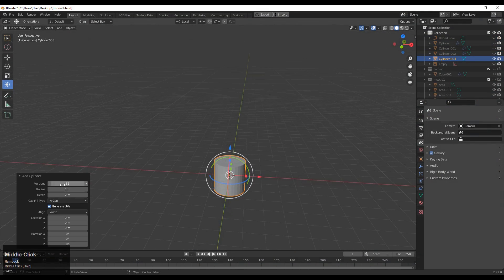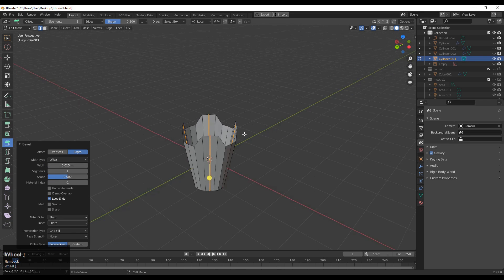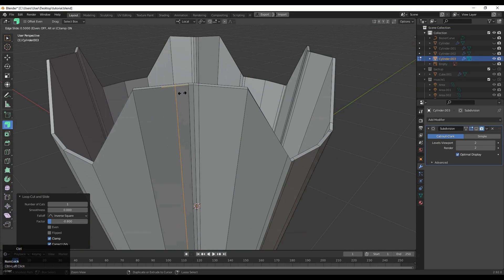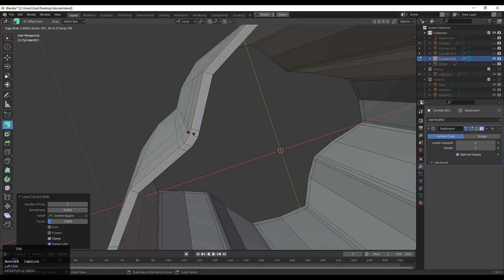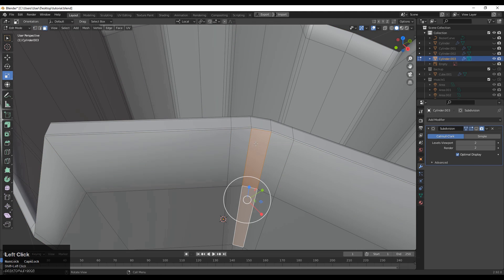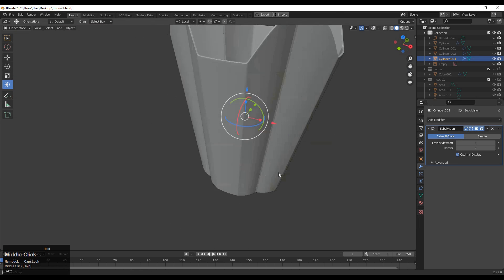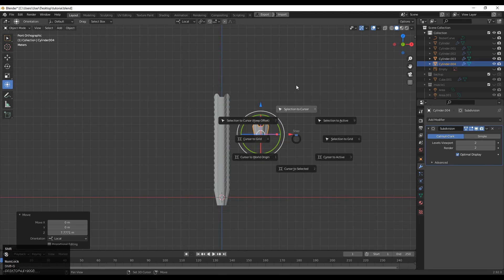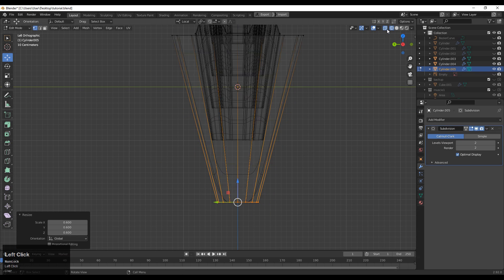Blender Hard Surface Modeling | Cyborg Body Parts | Blender Tutorial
In this blender tutorial we are going to model hard surface spine.  In this blender hard surface modeling tutorial we will make cyborg body part. This blender tutorial will help you to improve your sub D modeling techniques. we will focus on right hard surface topology. To improve the modeling speed we will use faster and easier technique. We will learn write topology for hard surface modeling. I hope you will like this tutorial. If you have any questions then you can ask me in comment box. I will try to answer your questions.

ABOUT US